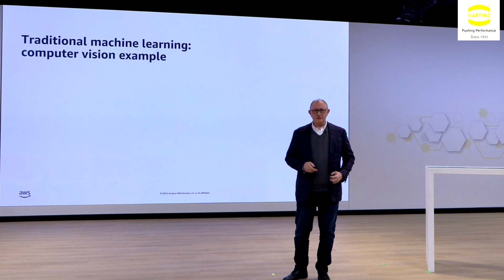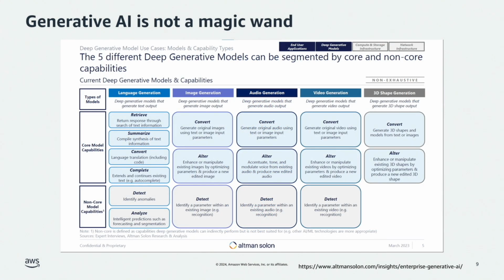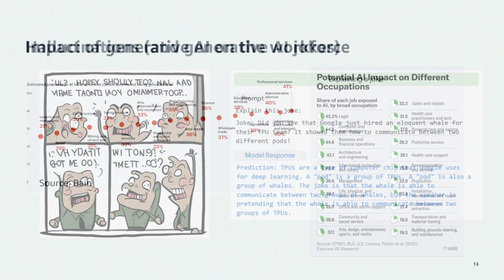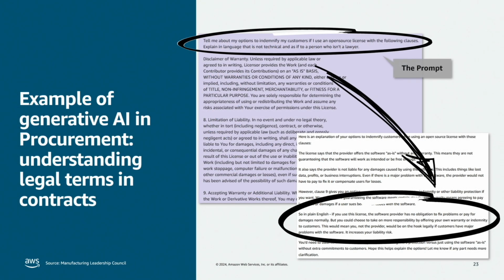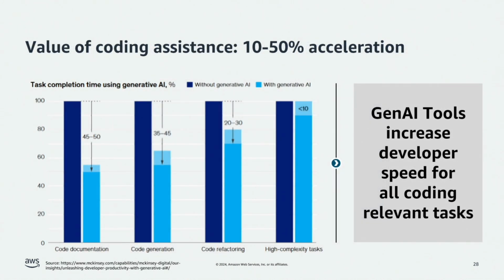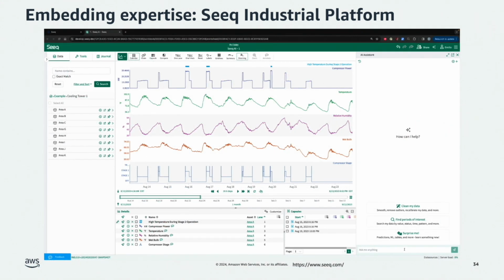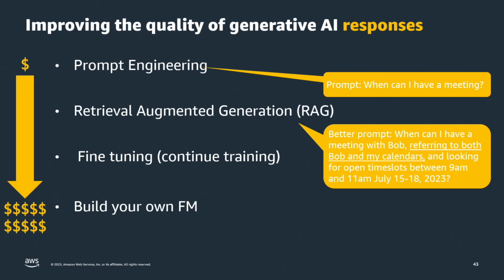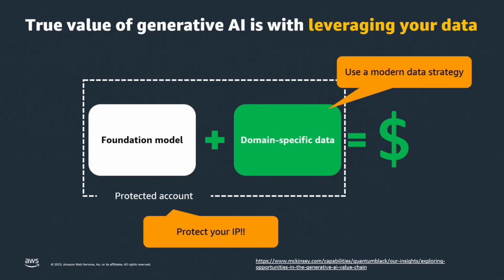THE POTENTIAL AND REALITY OF GENERATIVE AI IN INDUSTRIALS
Danny Smith, Principal Strategist for Artificial Intelligence responsible for Automotive, Industrial, and Manufacturing Industries at Amazon Web Services will discuss the current state of Generative AI in the industrial sector, common use-cases every industrial should be deploying, the technologies and architectures that every business leader should know, and key lessons learned in the last 18 months.